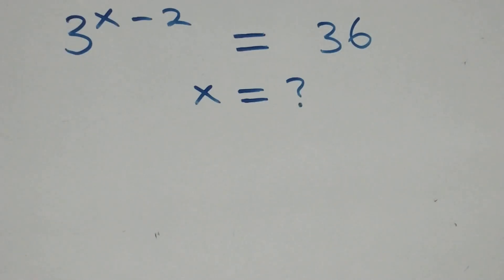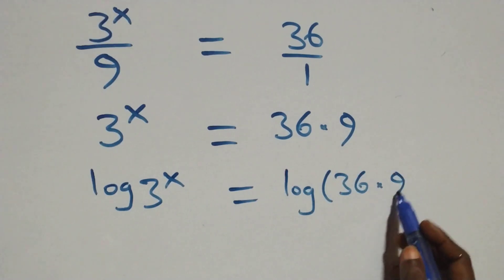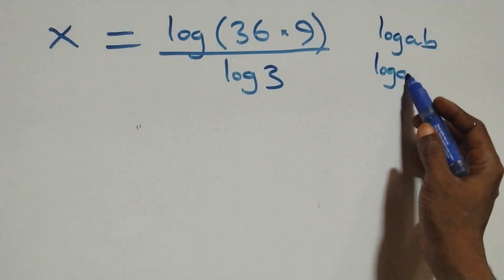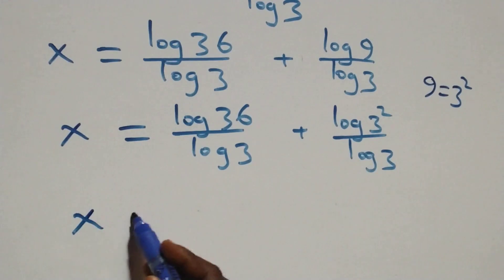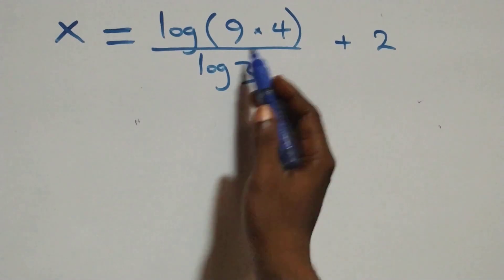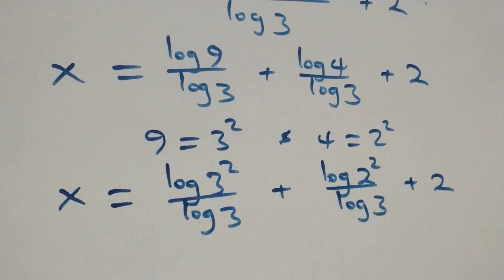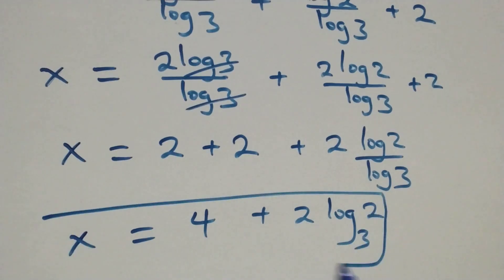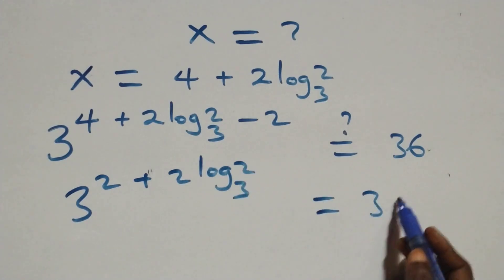Germany | Can you solve this? | Math Olympiad